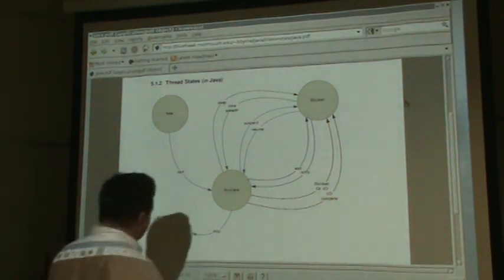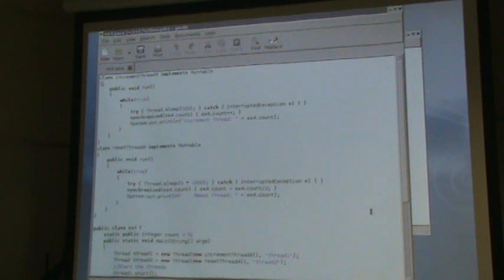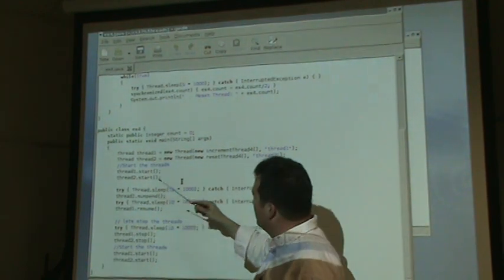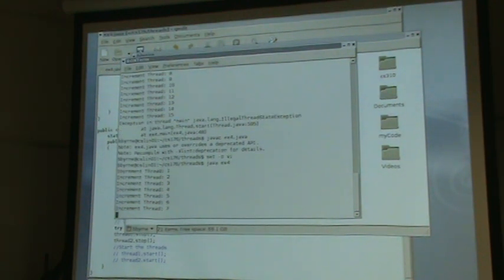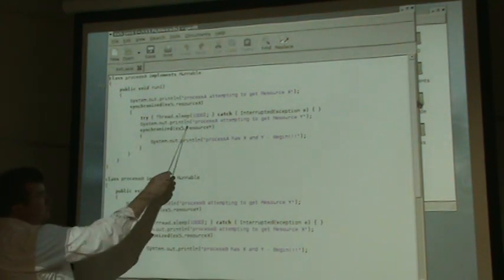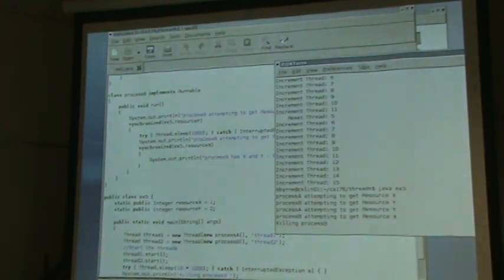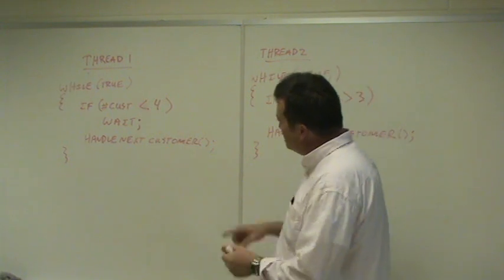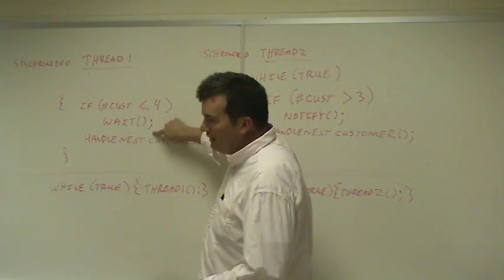Java Threads (part 1 of 2)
Java 5.0 - Java threads